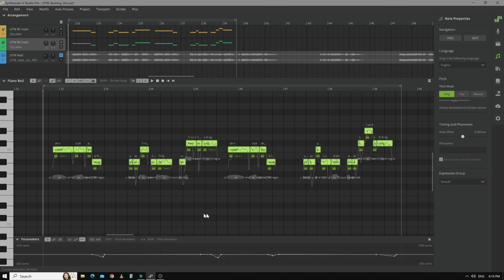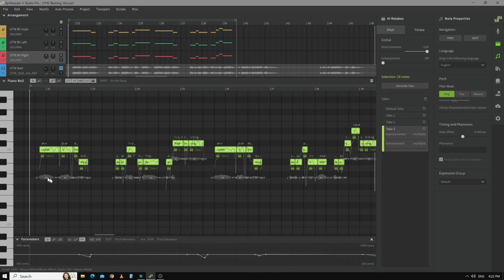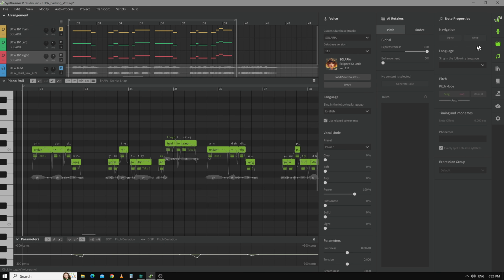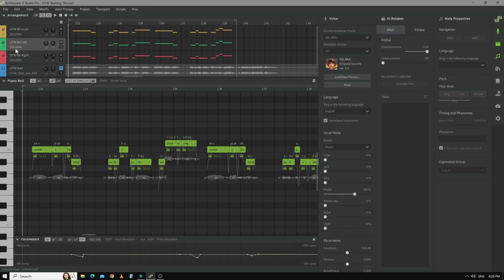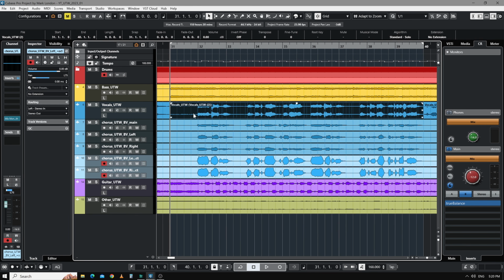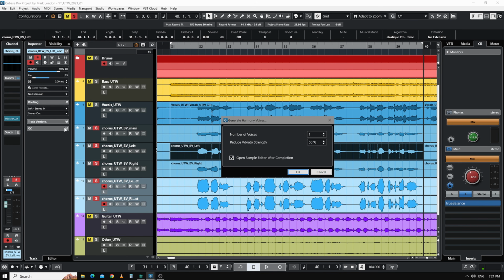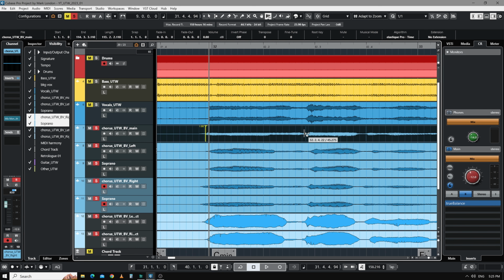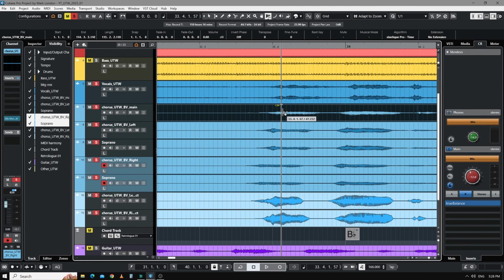Synthesizer V - Backing Vocals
Techniques tutorial for creating backing vocals in Synthesizer V